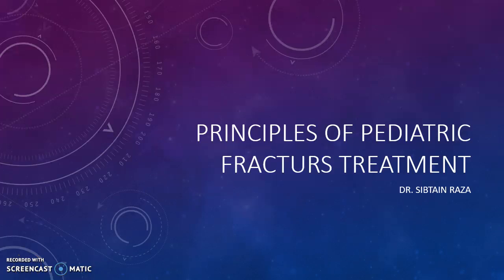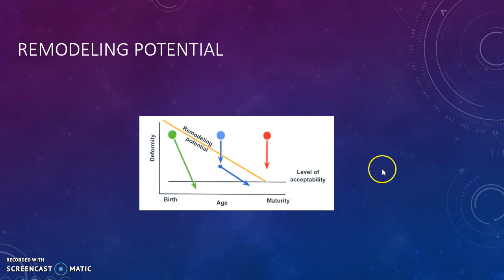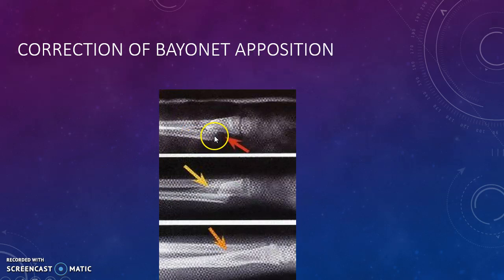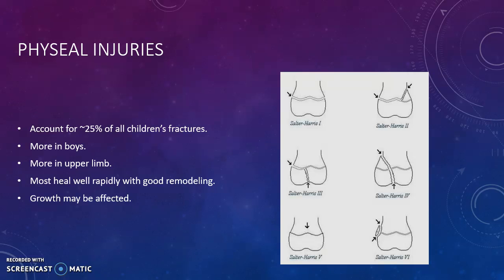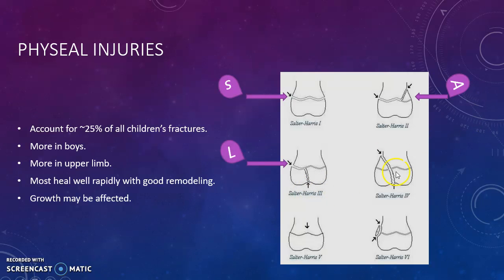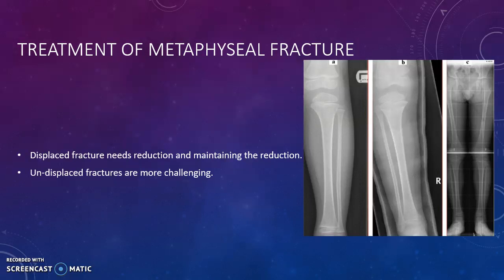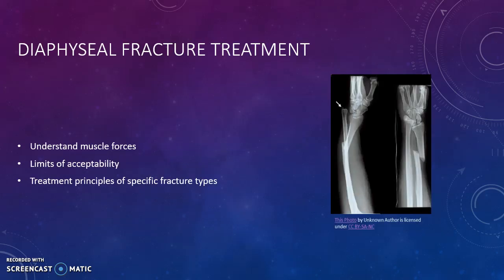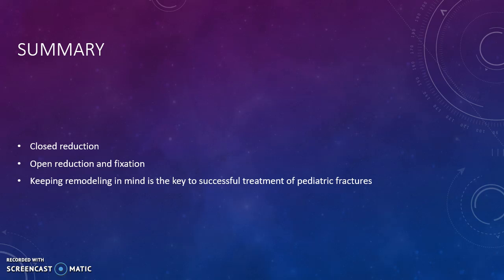Recording #4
Principles of pediatric fracture treatment